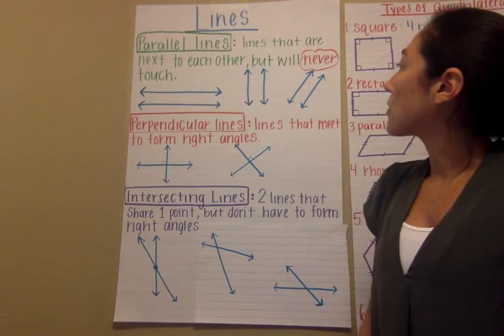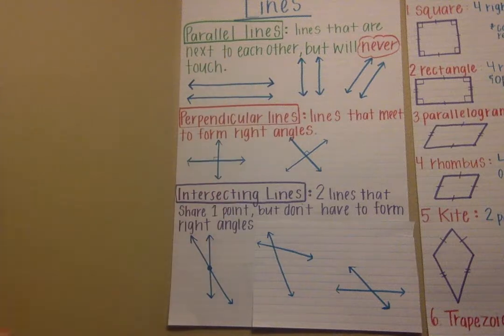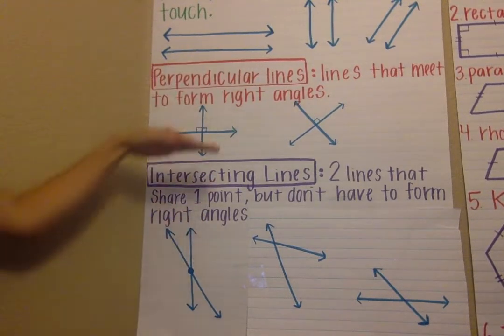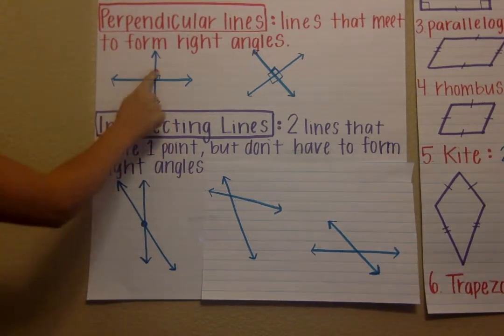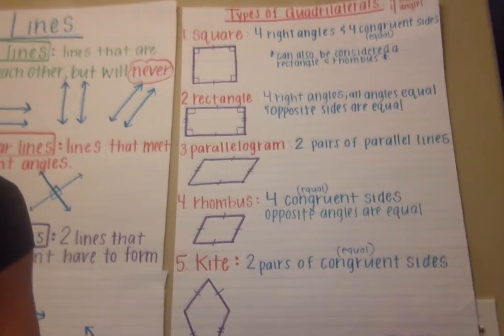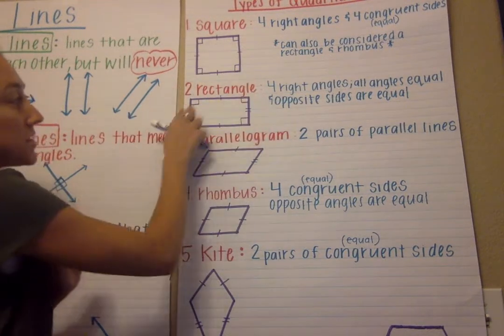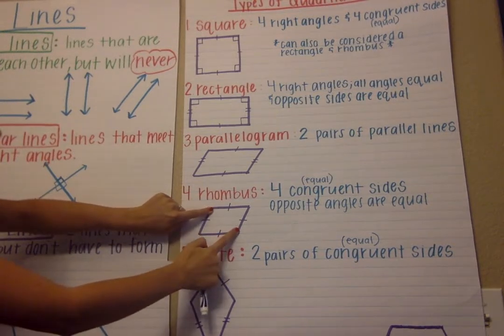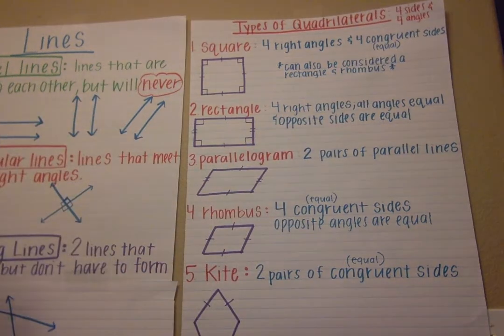Tuesday 4/7 Math Lesson- Lines & Quadrilaterals